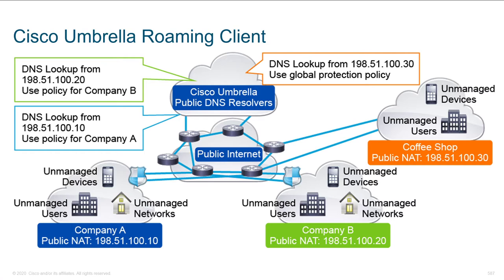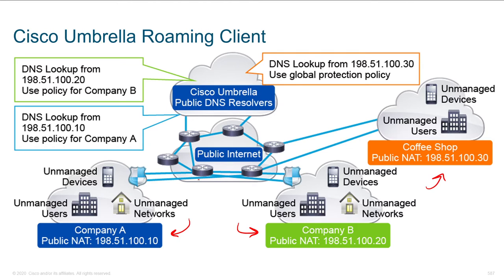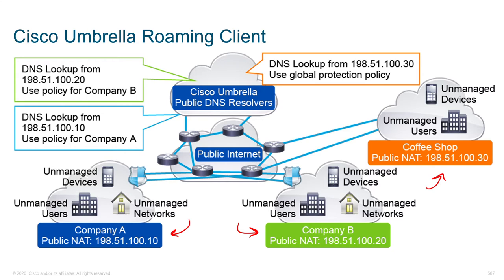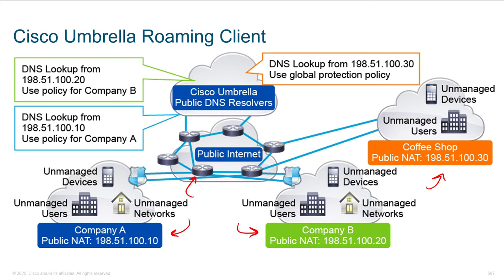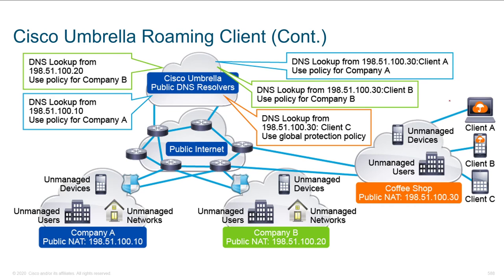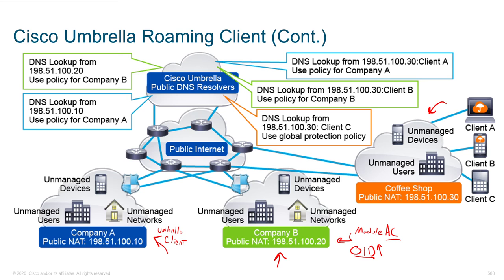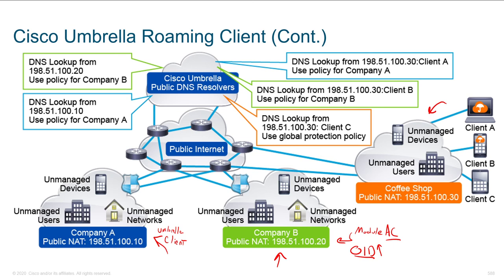Cisco Umbrella Roaming Client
copy

Deploying CIsco Umbrella